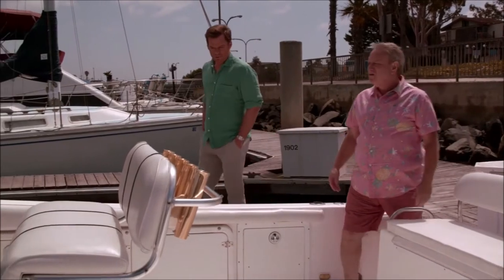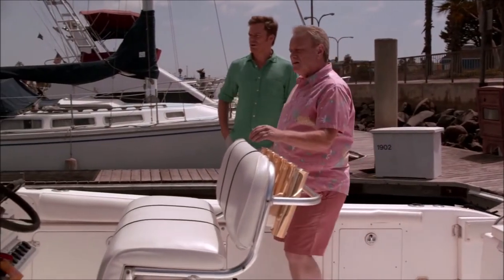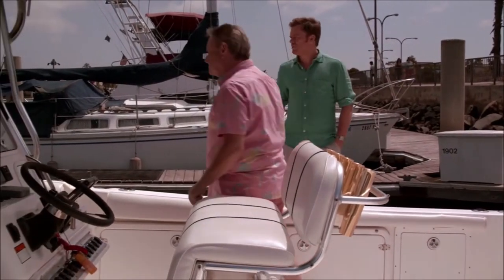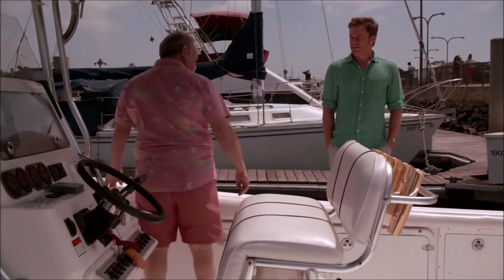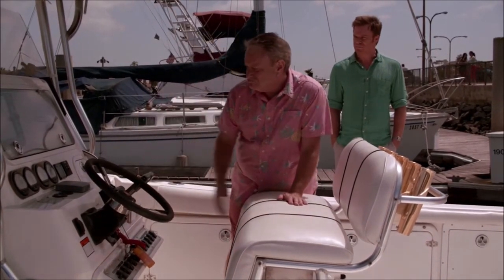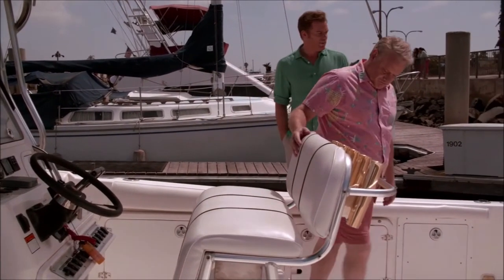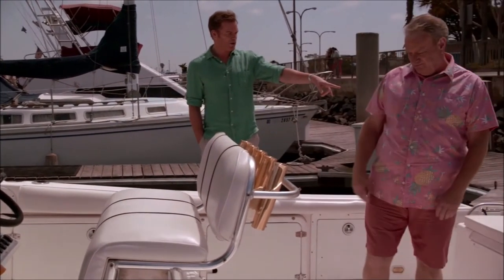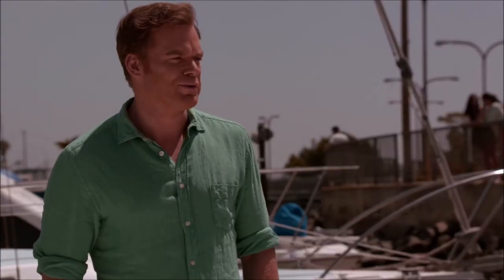DEXTER "Monkey In A Box" - BOAT BUYER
Dexter (Michael C Hall) hopes to sell his notorious boat, Slice of Life.